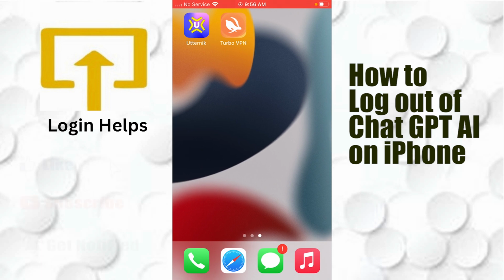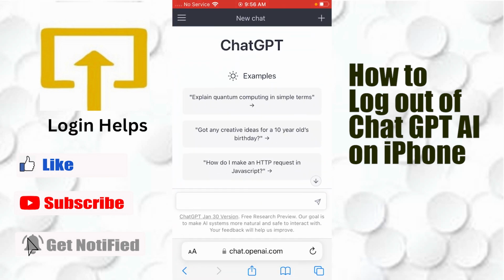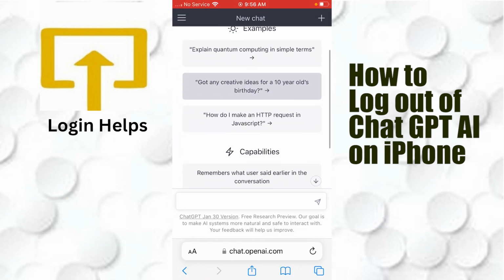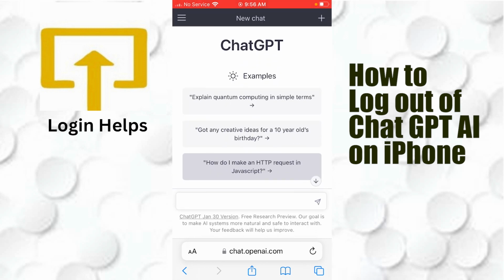What is the process for signing out of the Chat GPT on iPhone?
Learn what is the process for signing out of the chat GPT On iPhone.

Do you wish to sign out of your ChatGpt from your iPhone? Here is how you can do so. This video will guide you with  visual steps to provide you clear instructions. Make sure to watch the video until the end for better assistance.

If you wish to Log Out of ChatGpt then you may do it in few simple steps. Go to ChatGpt website and then tap on 3 lines on top corner and then tap on "Log out" at the bottom. This way you will be logged out of your ChatGpt account.